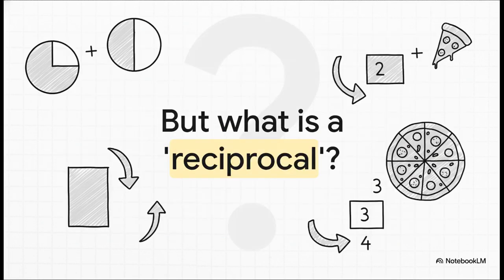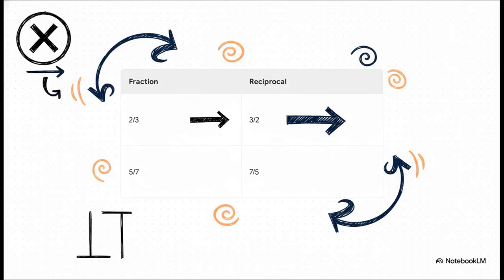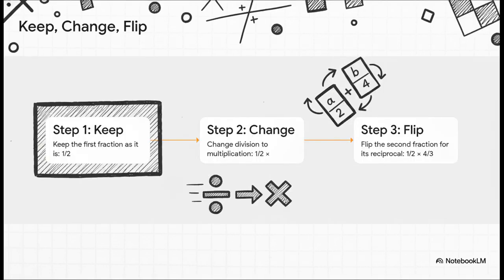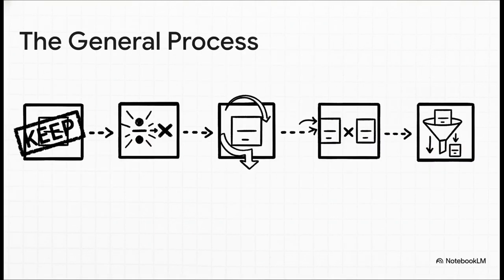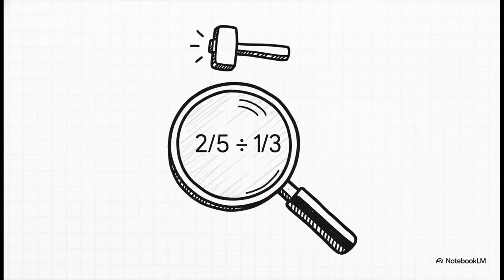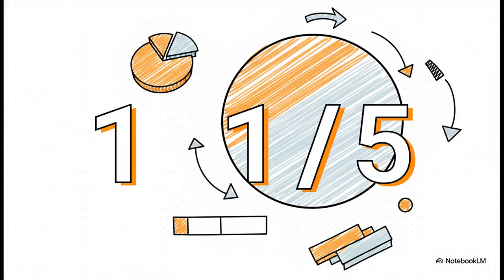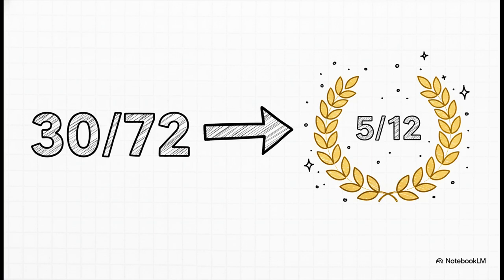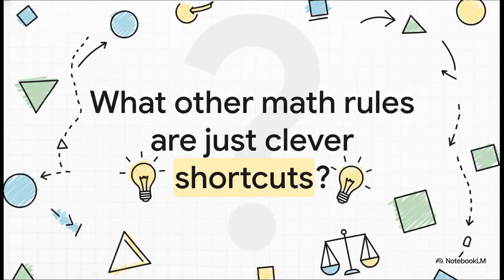How to Divide Fractions Easily | SwetaxAI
Struggling with dividing fractions?

In this video, we simplify the concept using the “Keep, Change, Flip” method so you can solve problems quickly and confidently.

Learn step-by-step how to divide fractions without confusion and build a strong math foundation with SwetaxAI.

This is a must-know concept for students aiming to master basic and advanced mathematics.

Make math simple and powerful, only with SwetaxAI.

This video is created with the help of Artificial Intelligence (AI) by SwetaxAI. Please verify important academic information with a teacher or trusted sources.